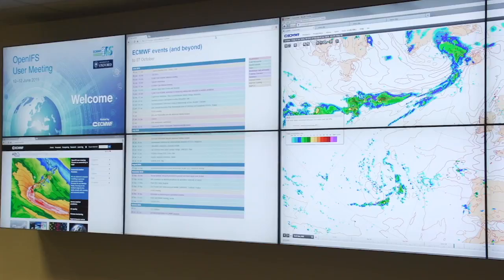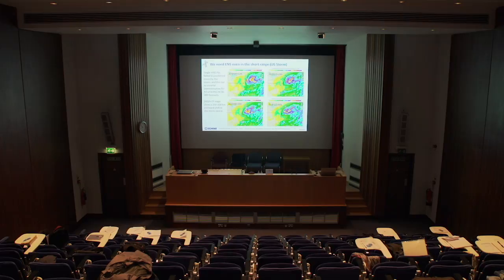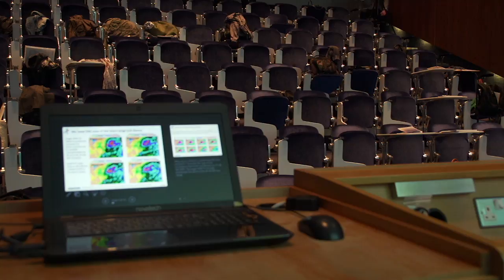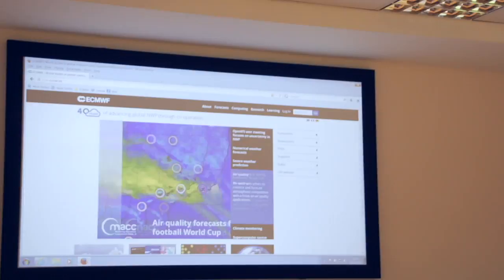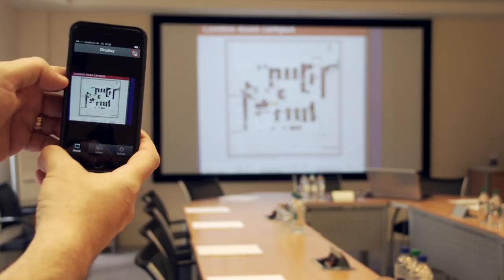ECMWF Lecture Hall, Conference Room and Video Wall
ECMWF is an independent intergovernmental organisation that provides accurate medium-range weather forecasts. Communication is key among its multi-national stakeholders and visitors.

Carillion provided audio visual services and solutions to ECMWF that included their auditorium and a video wall in their main reception area.